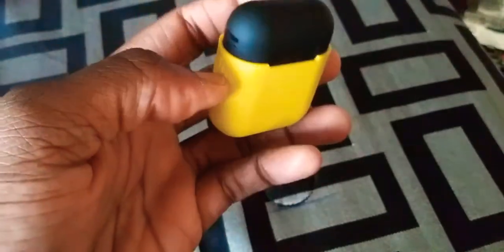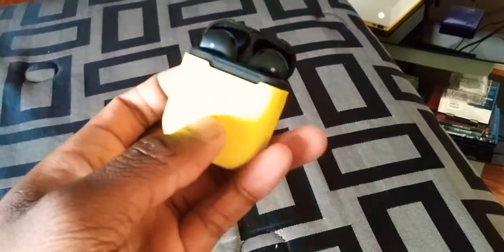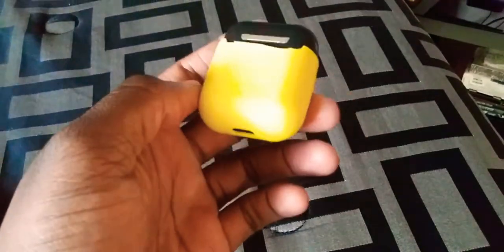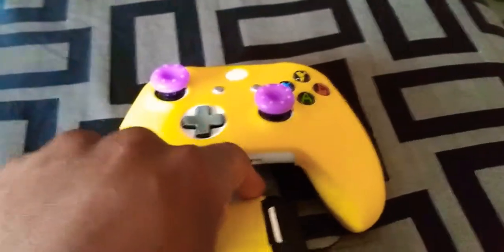Yellow Airpod cover